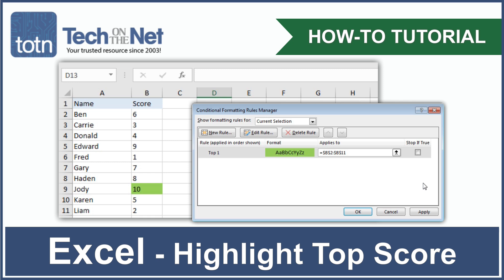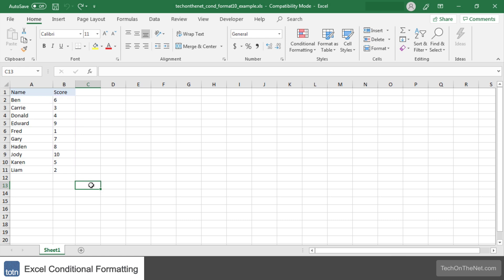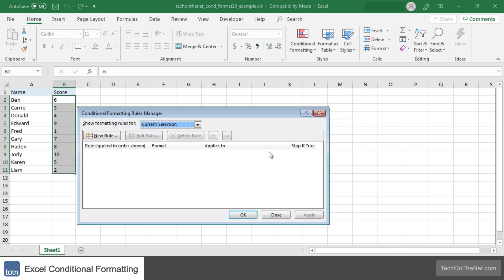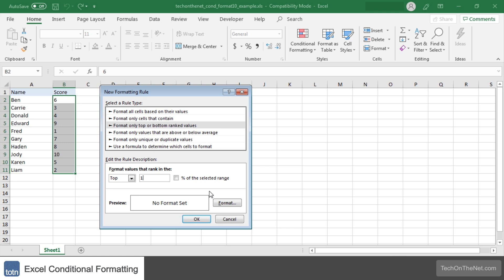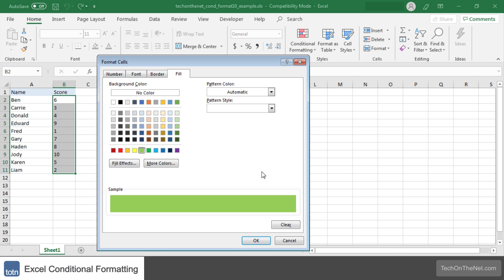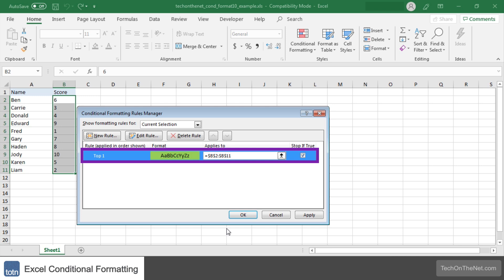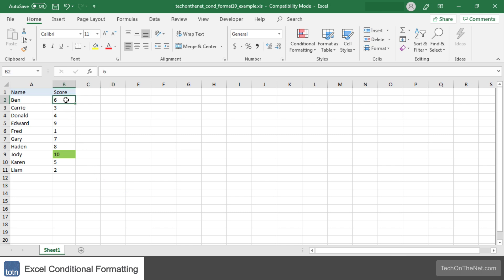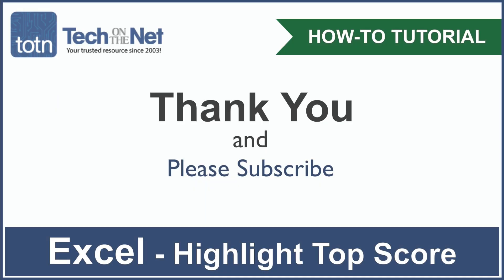How to highlight the top score (highest value) in an Excel table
Have you ever wanted to highlight the top score or value in an Excel table? In this tutorial, we'll show you to do this using the built-in conditional formatting options in Excel.